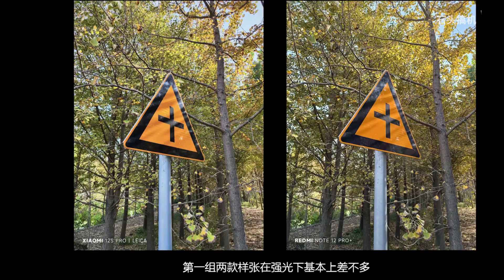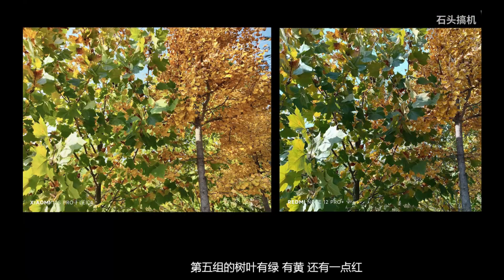Redmi Note 12 Pro vs Note 12 Pro Plus Unboxing I Hands on I Antutu test I Camera I Dimensity 1080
✅Cheapest flagships I recommend to buy for gaming!

➡️Xiaomi Mi 11 Ultra Global
➡️Xiaomi Mi 11 Ultra Aliexp

➡️Xiaomi Mi 12 Global

I use Snapdragon 888 smartphone $350, the best gaming phone for price.

▶︎TechUtopia is a participant in the Associates Program◀︎